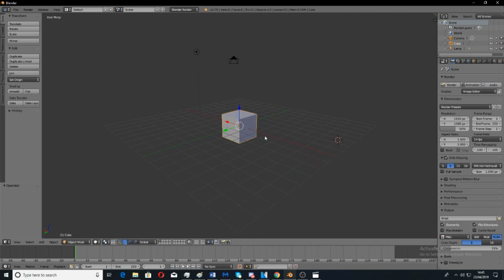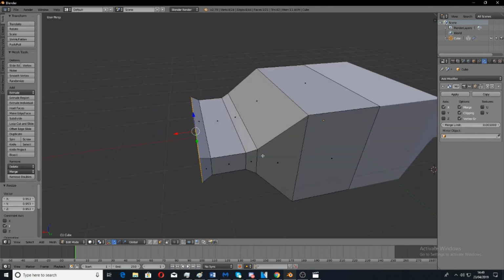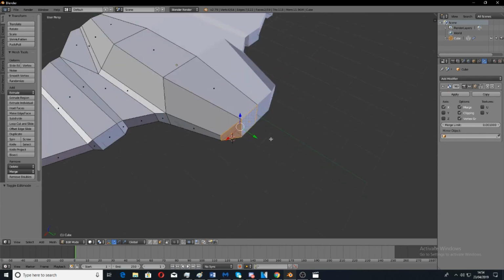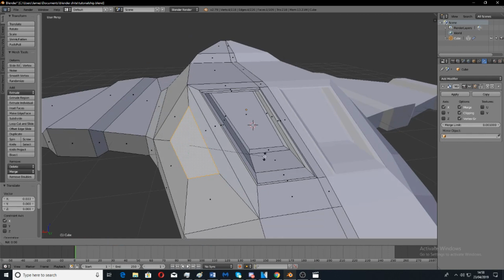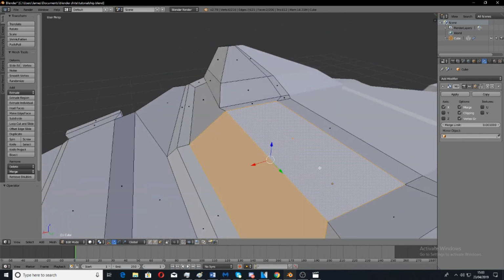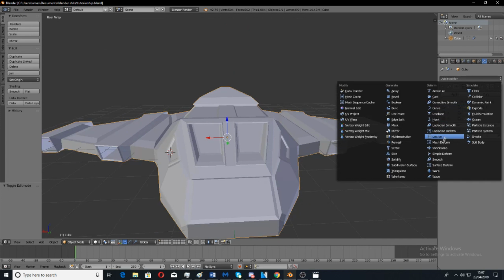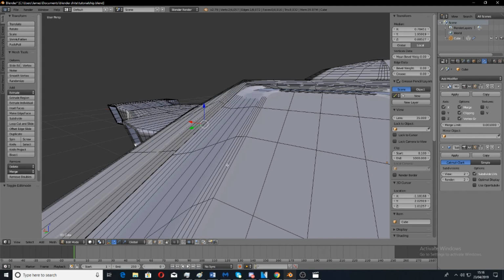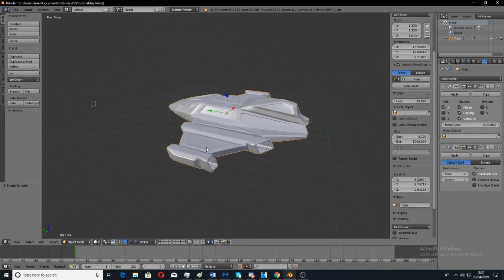Unity 3d flyable Spaceship Tutorial part 1 - Modelling a ship using Blender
This is part of a three part series made to help you design, model, paint and code a Spaceship into unity. I used Blender for this part of the tutorial. Feel free to get in touch also check out my Facebook Page: